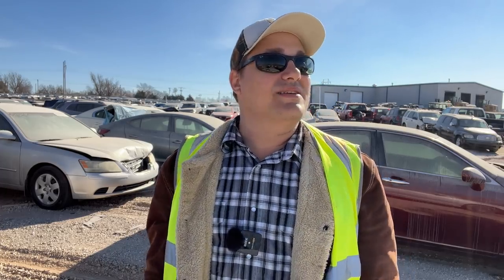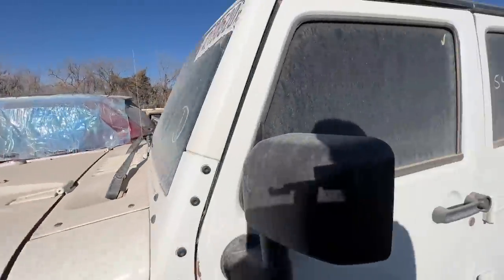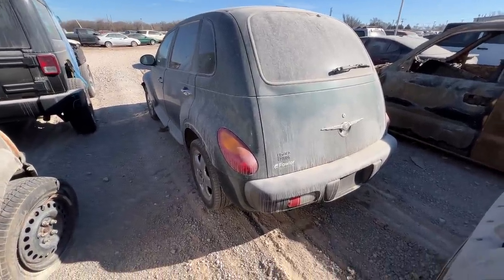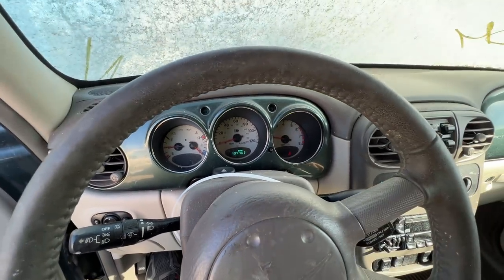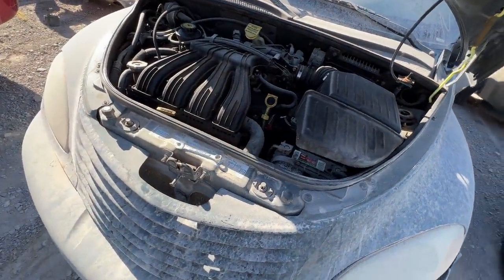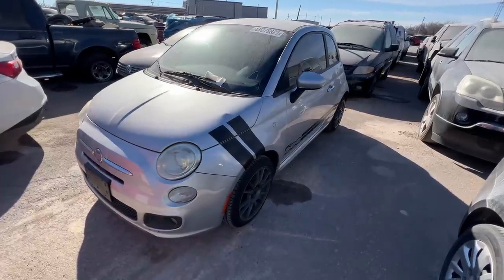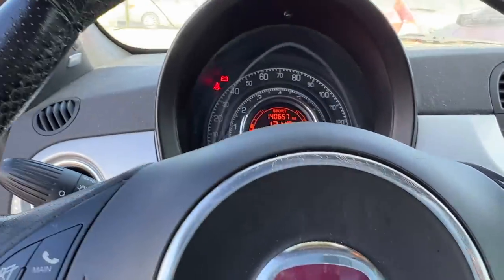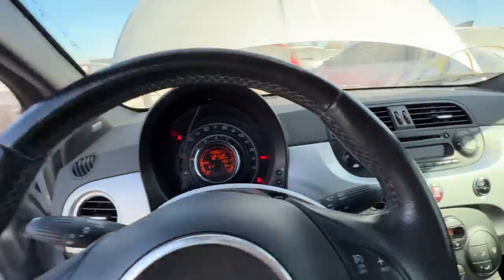Copart Walk Around 12-24-21 + $300 Fiat 500 + My Field is on Fire!!